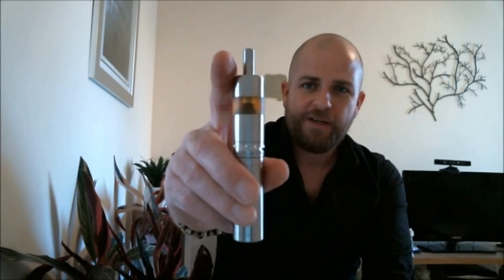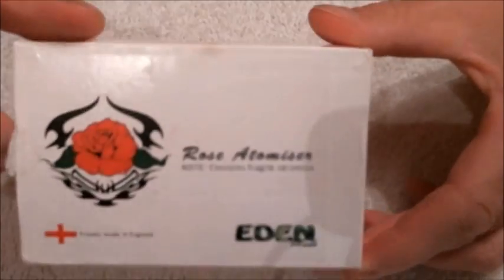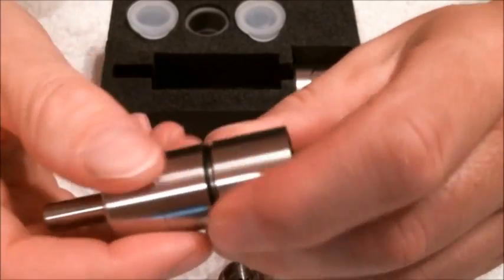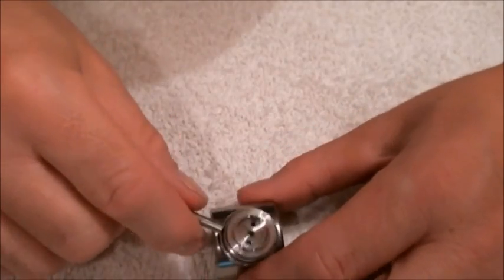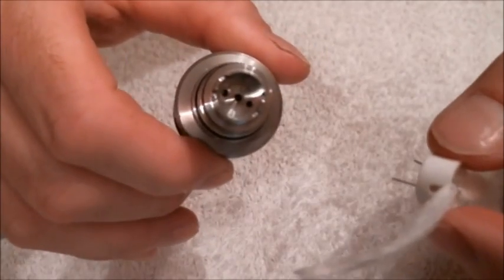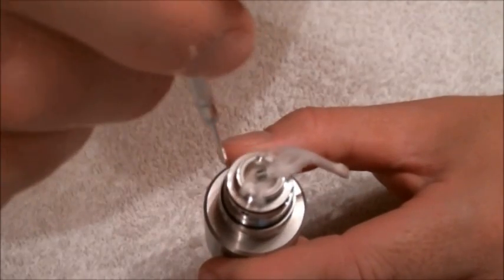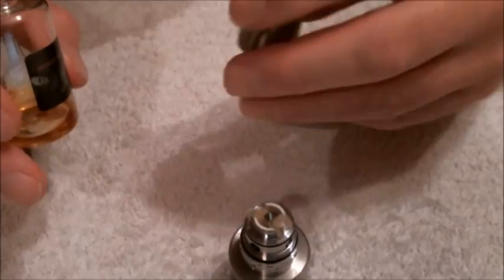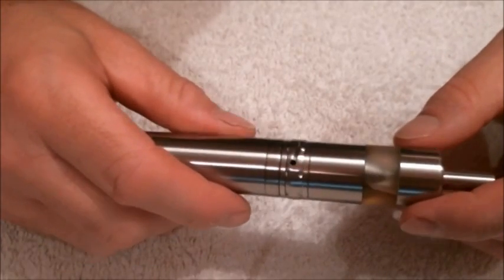Rose V2 review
Review and build of the rose v2 by Eden mods